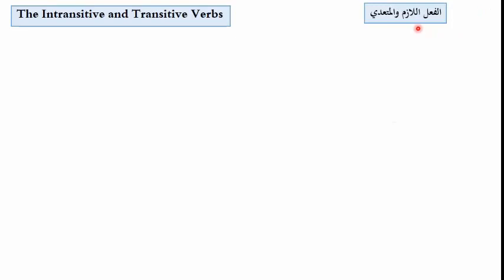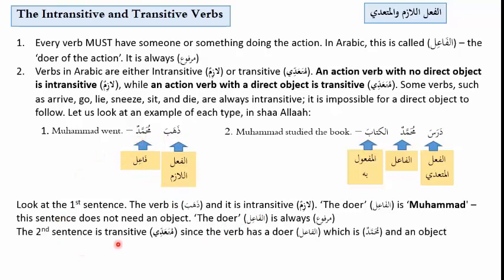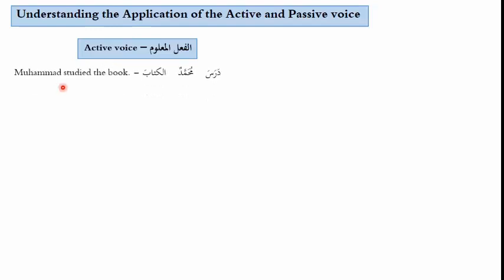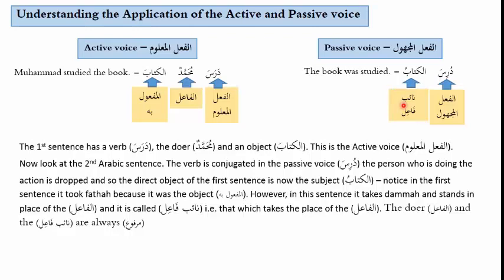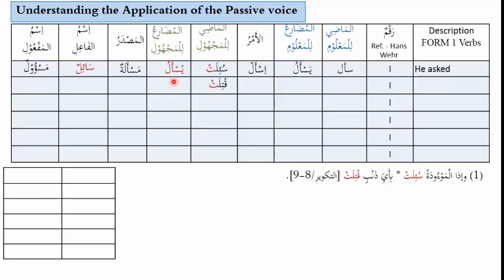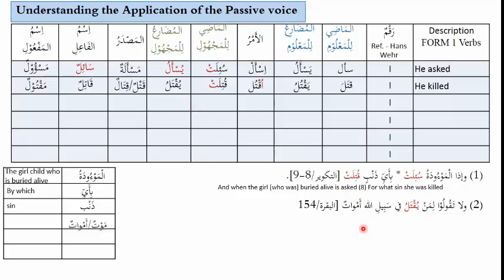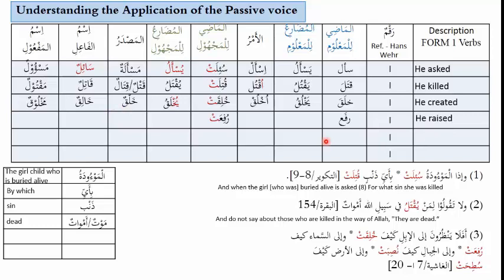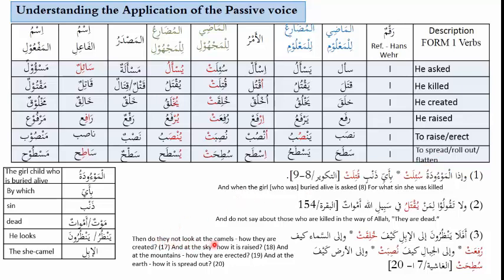Passive Voice (2) | Level 1 - Lesson 32 | Learn Arabic to Understand the Quran for Allaah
PLEASE REGISTER - Learn Arabic to Understand the Quran for Allah - Online Arabic Course

Learn Arabic for Allaah -- Reading to Understand -- Online Arabic Course